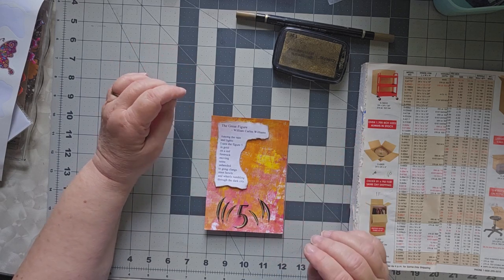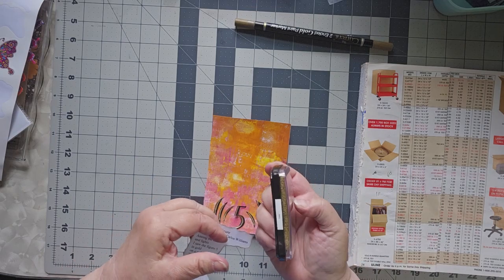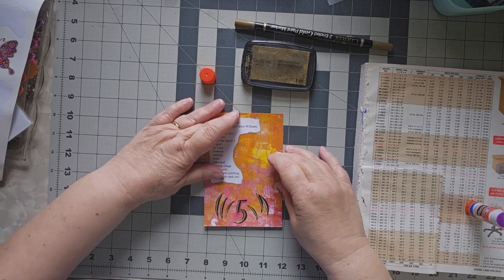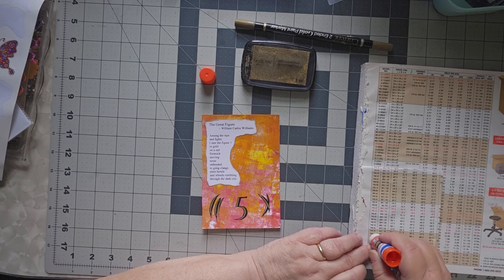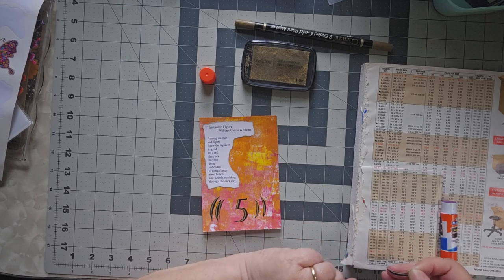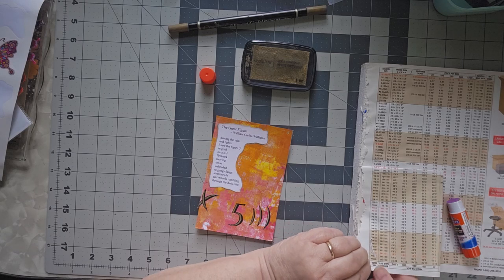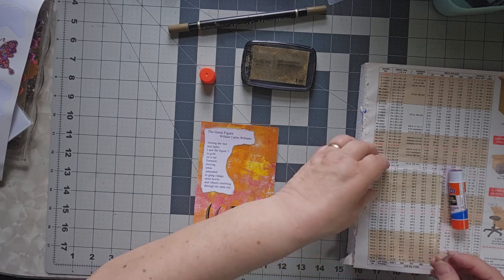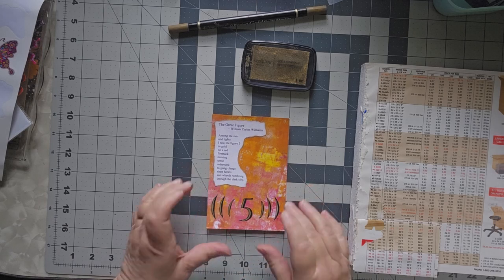The Great Figure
From the moment Ceri announced this project, I knew exactly what I wanted to do for today's postcard. William Carlos Williams poem "The Great Figure" and Charles Demuth's "I Saw the Figure 5 in Gold" have long been two of my favorite genre pairings. Thank you to Ceri for giving me an opportunity to make this homage!

And yes, I did fussy cut out those tiny pieces!

Font: Castellar